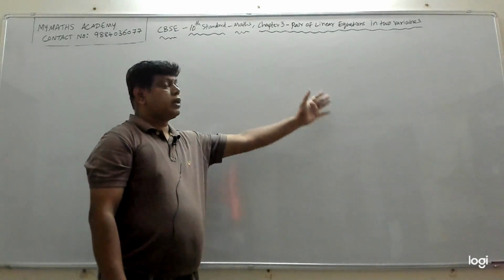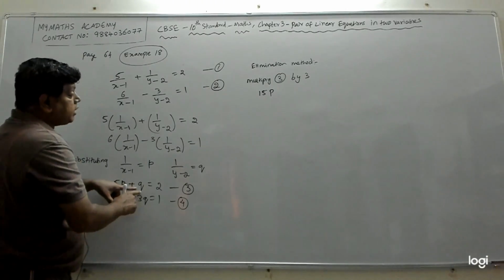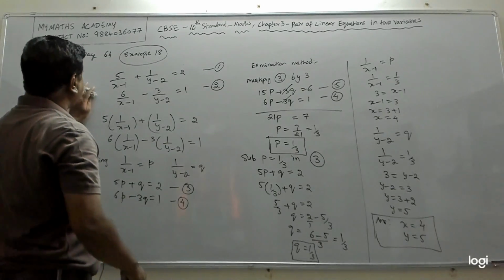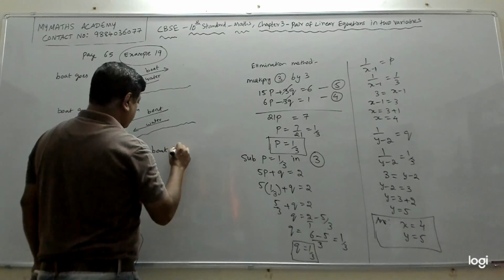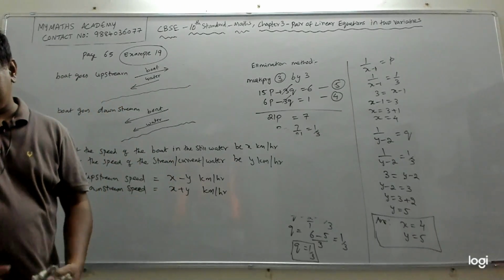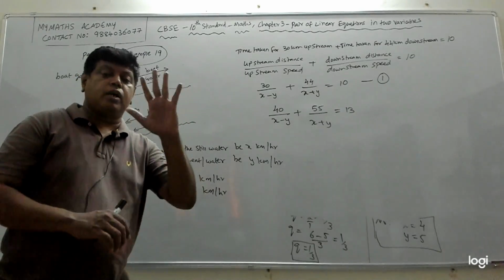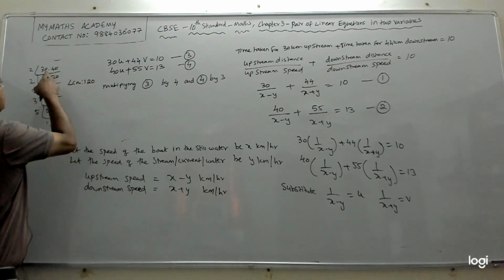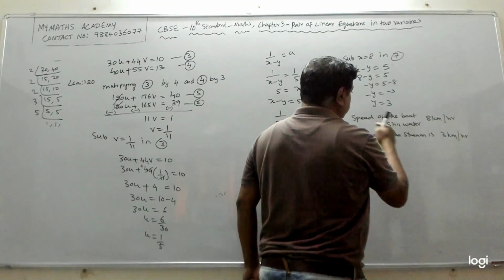Pair of Linear Equations in Two Variables | Class 10 | NCERT CBSE Chapter 3 | Video020 (in English)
You will learn about Example Questions 18 and 19.